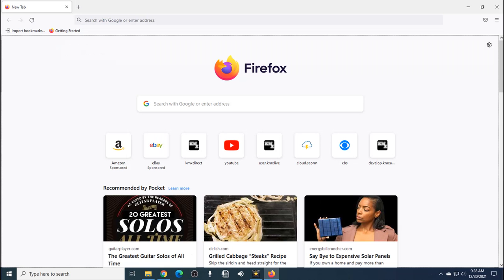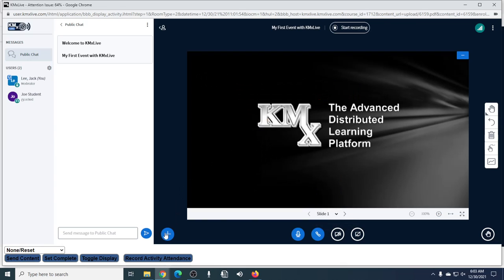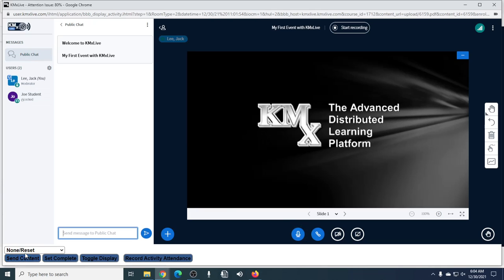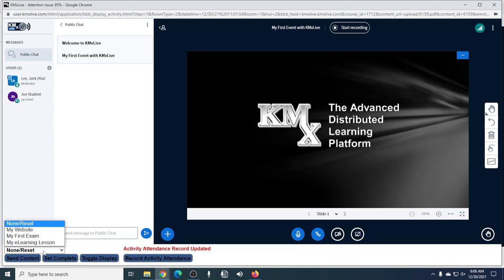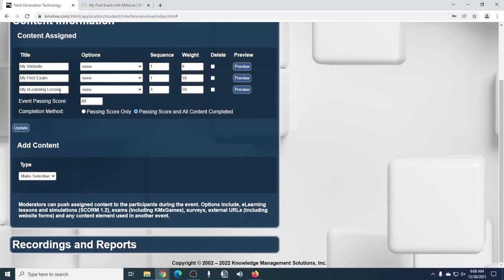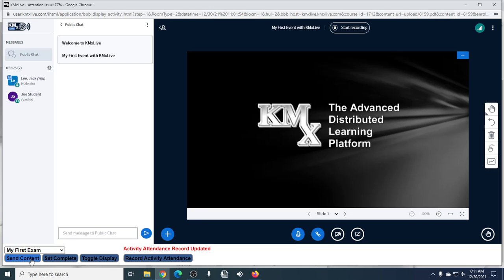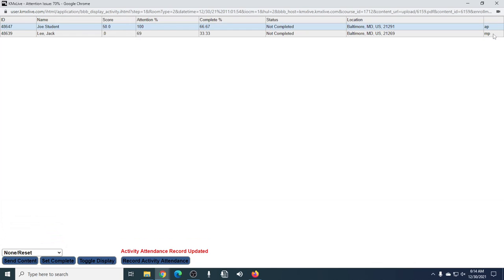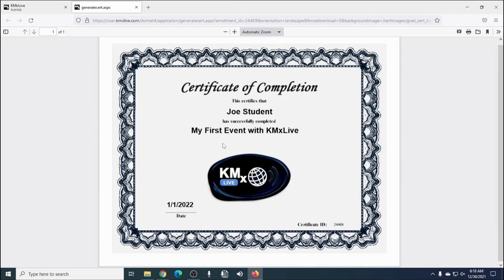KMxLive.com Tutorial Part II - Deliver Your First Interactive Virtual Classroom Event.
This tutorial covers the delivery of an education or training session on KMxLive. Significant attention is paid to the moderator dashboard and the features it provides to monitor participants and control interactive elements delivered during the session.

Moderator dashboards enable real-time tracking of participants, including attentiveness, responses to exam/survey questions and attainment of the lesson requirements.

The live session includes participants that accessed KMxLive from a 3rd party learning management system and participants without access to the LMS that were invited by email. The session includes a slide presentation, a website for the participants to interact with, a graded exam, and a 3rd party elearning lesson.

In the next tutorial we will cover post-event activities, including review and approval of the interactive elearning courses generated by KMxLive during delivery of this live event. We will also review the myriad of reports available on KMxLive and the information captured by the 3rd party LMS used to launch the LMS participants.